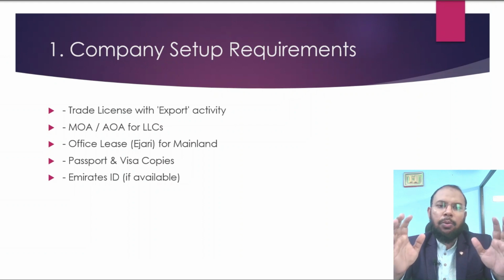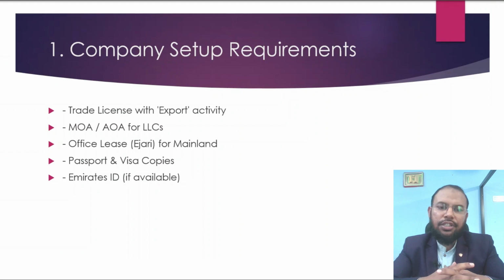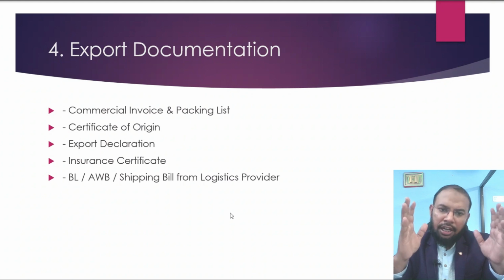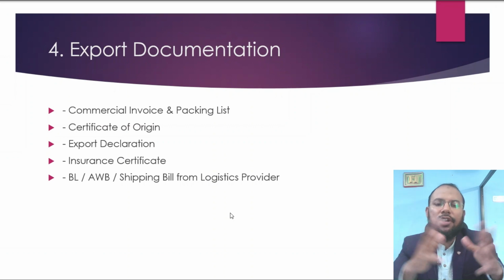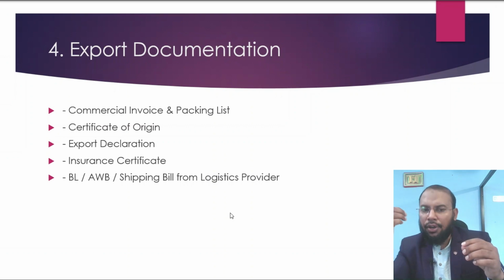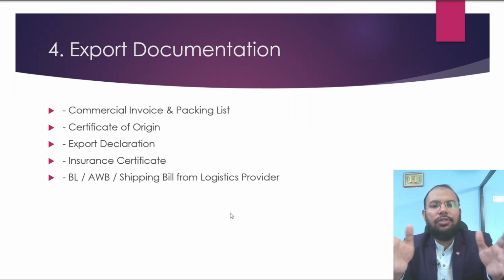How to Start ✅ UAE Export Business in 2025 | Step-by-Step Guide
🔍 Can anyone really start a "uae export business" with "dubai custom code"? Discover the hidden truth behind uae export, uae import export, custom code dubai and cross-border trade secrets!
🔥"How to start import export business" in Dubai
📦 India to UAE export and Pakistan to UAE export are booming — but is it really that easy? 🤔
🚨 How to start import export business in UAE or Dubai? Watch till the end to uncover the shocking facts most people won’t tell you! regarding "import export license in dubai" and "import export license in uae"
🔥"This option strategy turned $ 10k into $1 million" means on starting business in dubai, you can increase you money 10X.

✅ Video Chapter:
00:00 - Introduction : how to start import export business in UAE
00:17 - Company setup requirements in uae : Trade License, MOA, Ejari in UAE
00:58 - UAE Custom Registration - Requirement of "custom code dubai"
01:29- Bank Account Opening in UAE
01:46 - Brief About :  Need of UAE VAT registration, UAE Corporate Tax registration and Export Documents

✅ Content of the Video :
Thinking of starting a UAE export business or diving into the Dubai import export business? This video covers everything you need to know — from how to start import export business in UAE, obtain an import export license in Dubai or UAE, to understanding the Dubai custom code process. Whether you're planning India to UAE export, UAE export, or full-scale UAE import export, we guide you step-by-step. We’ll also explain how to start business in UAE, including options like how to open business in UAE, how to start small business in UAE, and niche setups like how to start export business in Dubai or how to start export import business in Dubai. Plus, don't miss our expert advice from ca.mfkhan on UAE Corporate Tax for new business and the latest updates on corporate tax in UAE. A must-watch if you're serious about launching your venture in the UAE!

✅Subtitles Language:
in Arabic, Chinese, Malayalam, Hindi, English